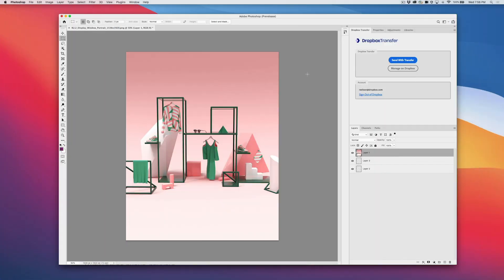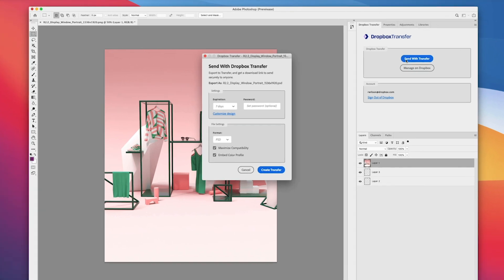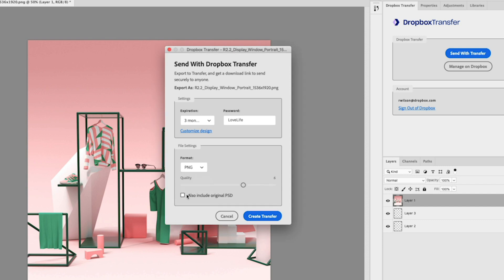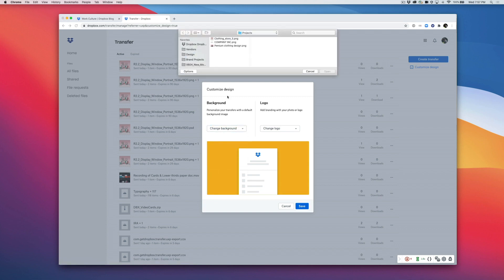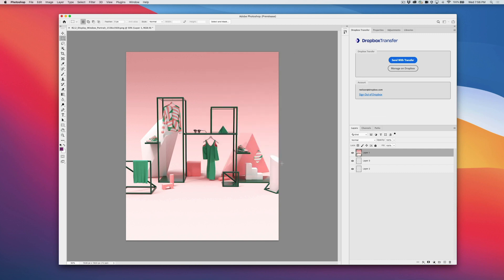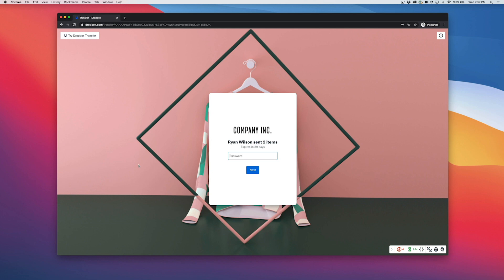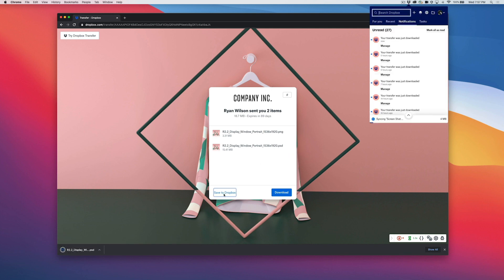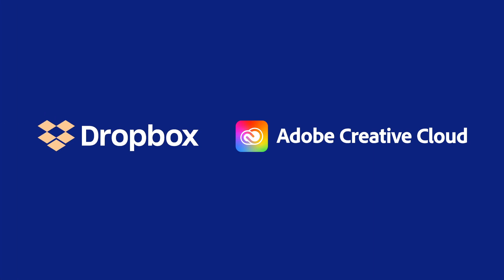Dropbox Transfer for Adobe Creative Cloud | Dropbox Partners + Integrations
Dropbox Transfer for Adobe Creative Cloud simplifies and streamlines the way creative professionals deliver final projects. This plug-in is currently available for Adobe Photoshop. Visit the Adobe Exchange App Marketplace to try it out

Dropbox is the world’s first smart workspace that helps people and teams focus on the work that matters.